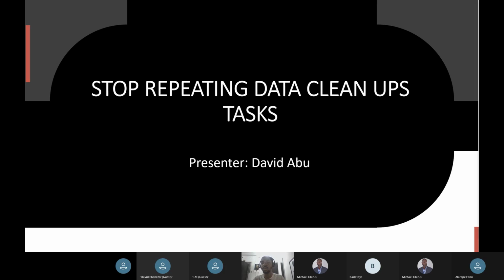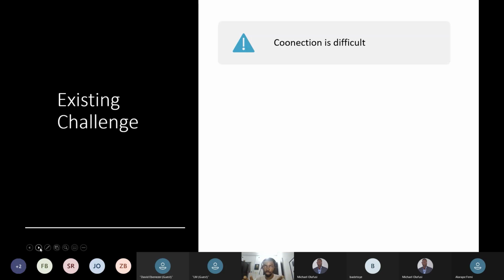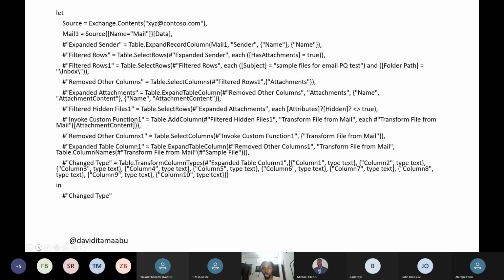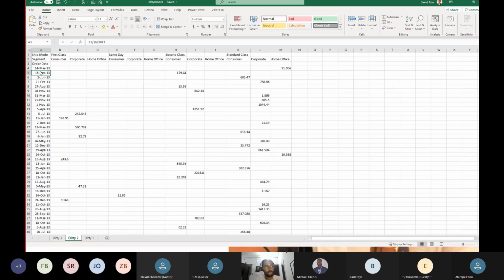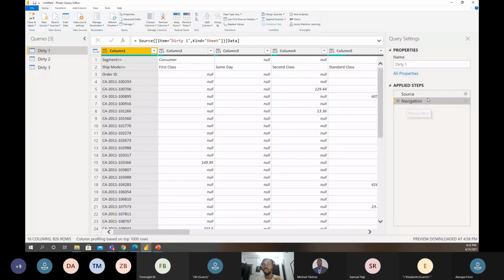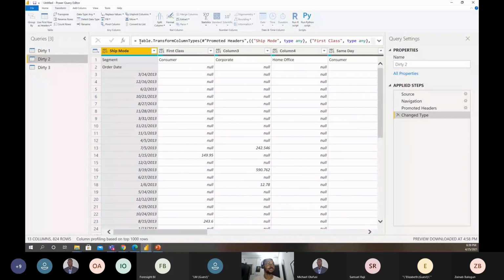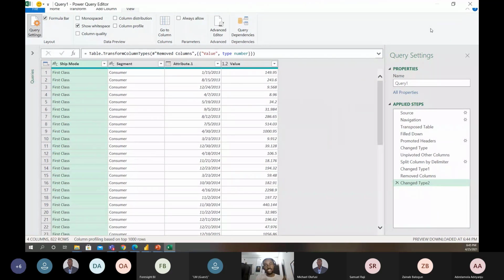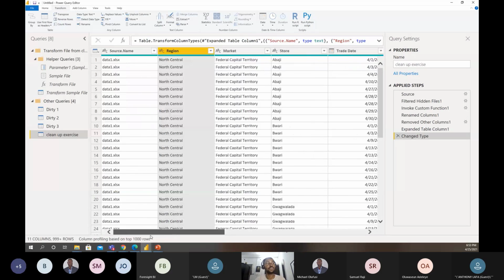Power BI Office Hour 36: Stop repeating data clean up tasks using Power Query by David Abu MVP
Speaker: David Abu, MVP

Agenda:
1. Stop repeating data clean up tasks using Power Query
2. Plenty Q&A

Profile:
David is a business intelligence Associate with comprehensive accomplishments applying data modeling, data structuring and data analytics to ensure success and achieve goals. He helps organizations build low code applications and reporting automations. He is the volunteer lead of the Power Platform comunity in Edo State.